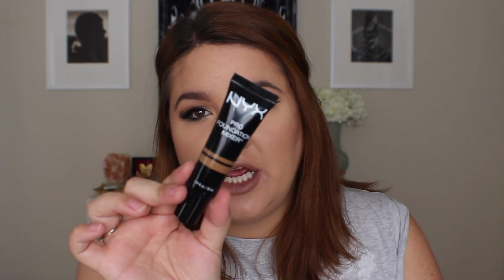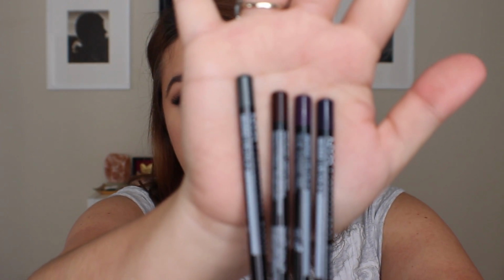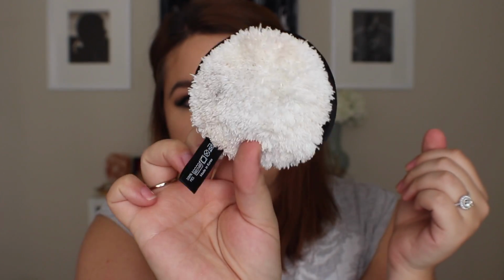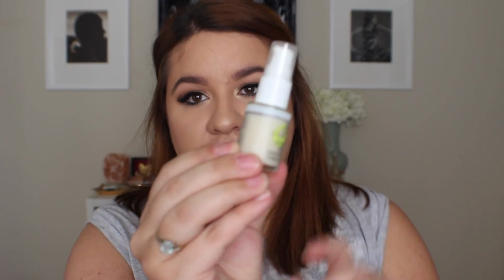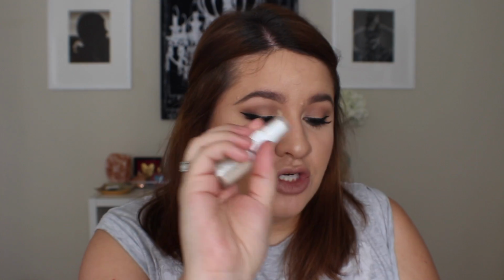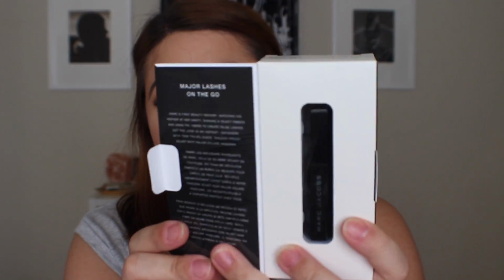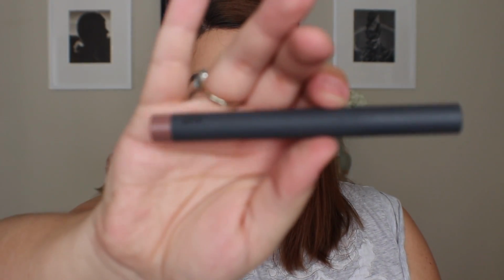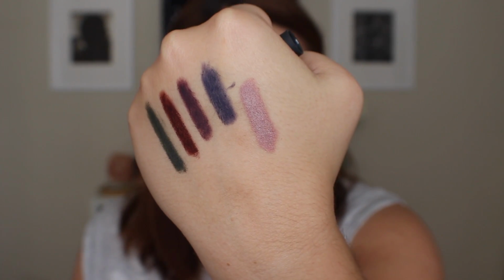August 17 Yays, Nehs and Ehs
It's a little late I know but here is my favorite products from the month of August. I hope you enjoy!!!